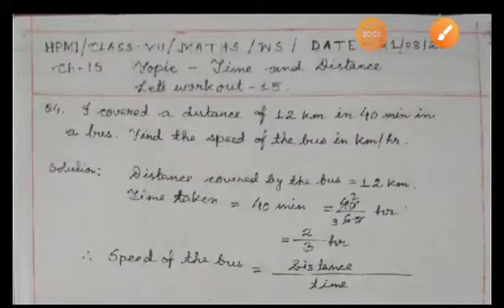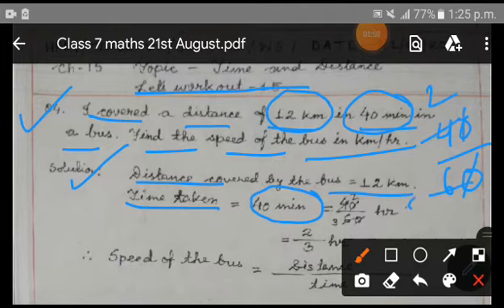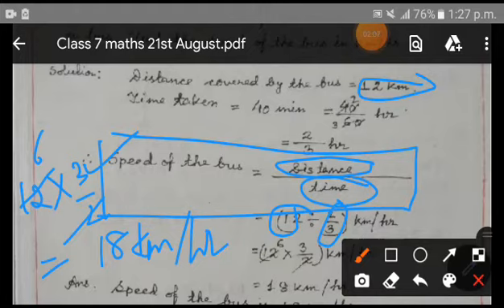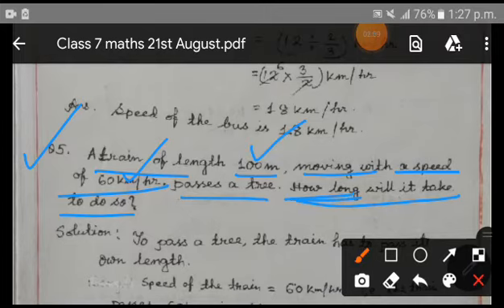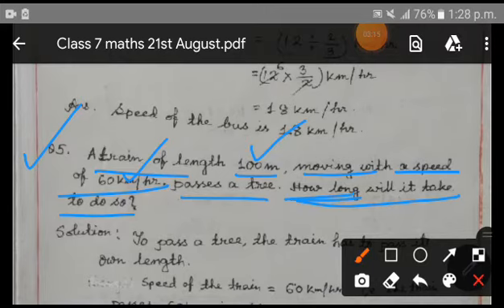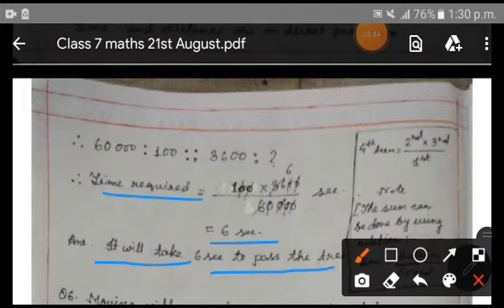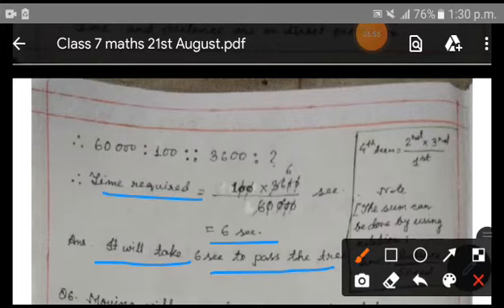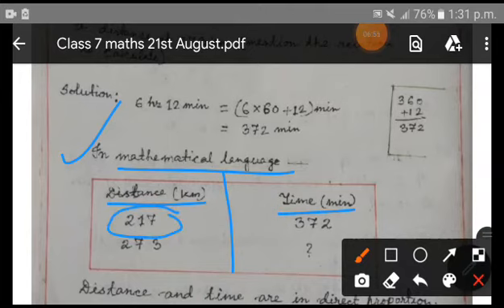7 math p1